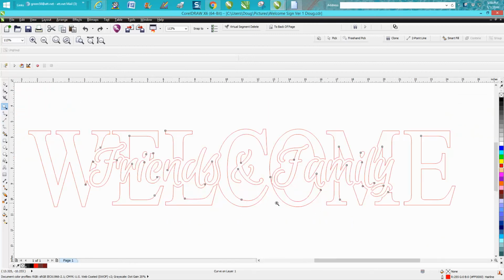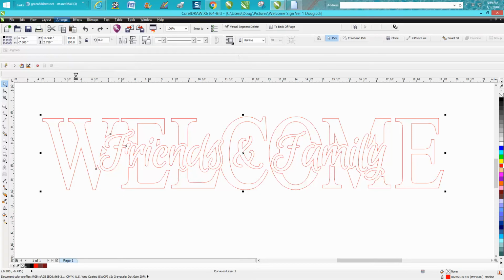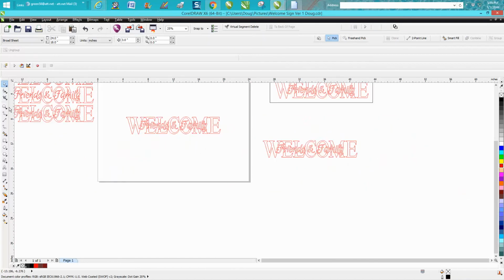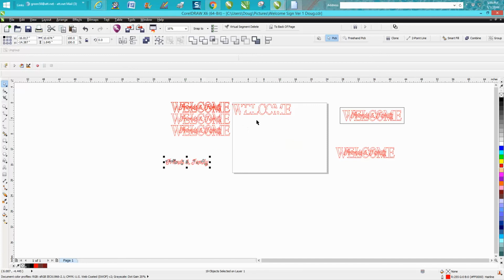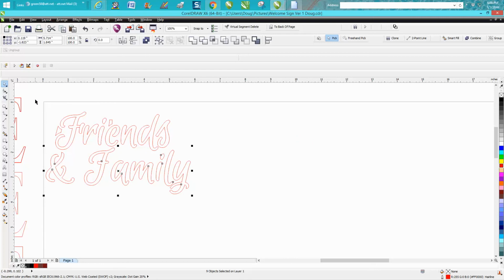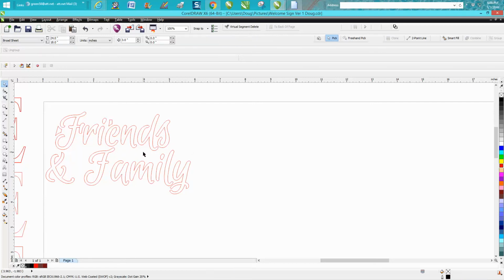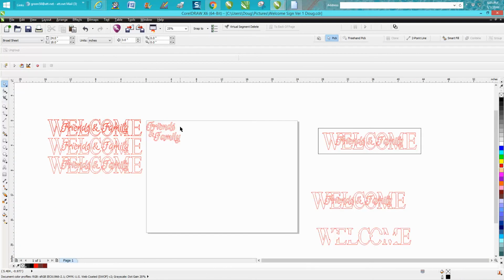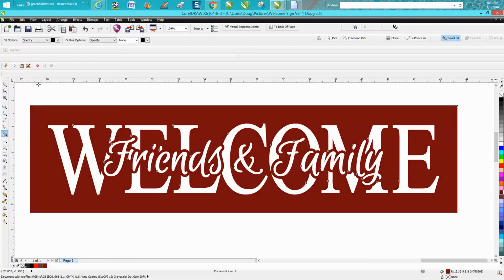Corel Draw Tips & Tricks Fix a problem with a vector art PART 4